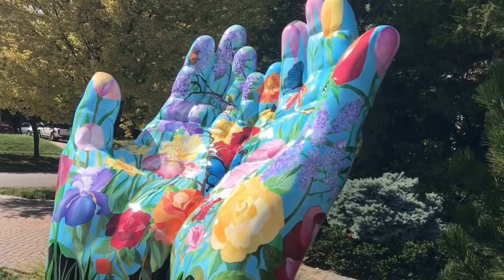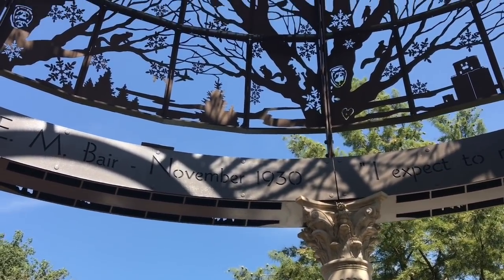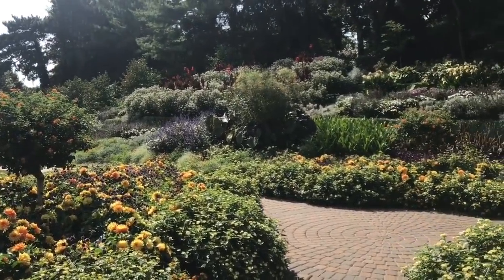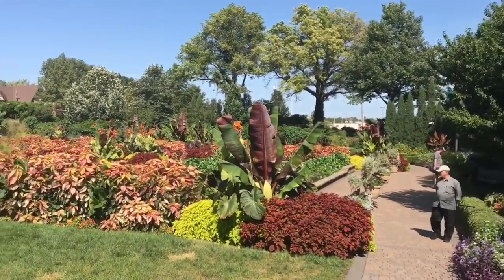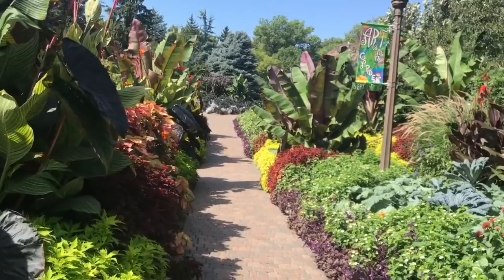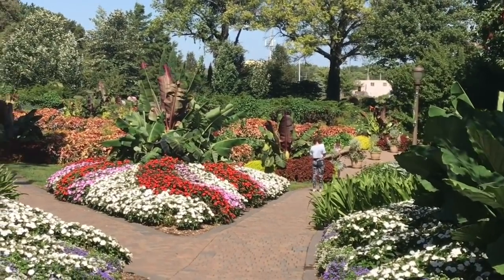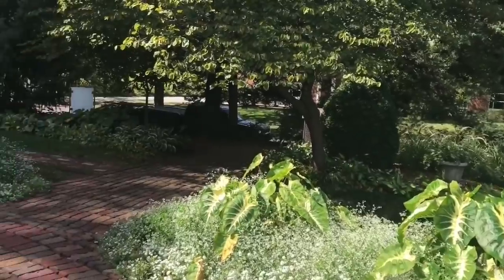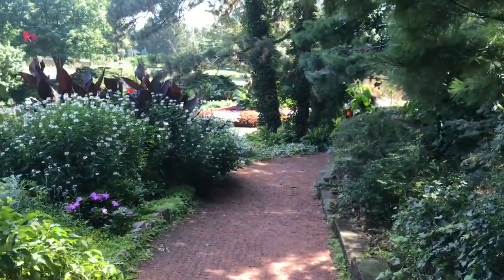A realization in the garden..living in my car vs a sticks and bricks ‘day in the life’ the contrast!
In the gardens I validate my decision to live full time in my car.. the alternative is not enticing or living life large at all for me..

Thank you in advance for the opportunity to make a difference in other’s lives with your support.. prayers, well wishes and also through your financial gifts of generosity. I’m humbled and grateful.

BRAND NEW! 😊☀️💛..
- 150+ items with favorite sayings from my channel- 1. blessings in your day..joy in the journey 2. ‘babbling brook’ 3. gratitude changes everything 4. Faith over fear 5. live in the moment .. saying overlaid on photo backgrounds taken with my I phone from all over the country..

T shirts, phone cases, pillows, journals and tote bags to choose from! Collage or a single photo of this beautiful USA country side.

30 messages in a deck comes with a display stand.. many different themed collections to choose from